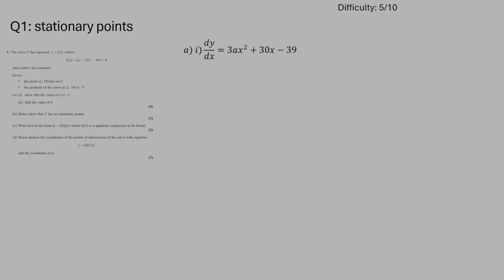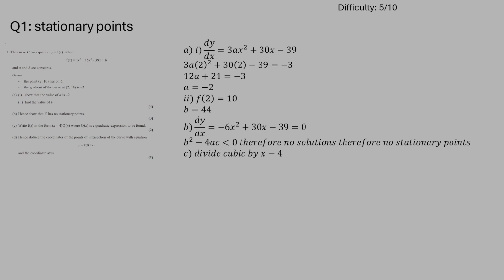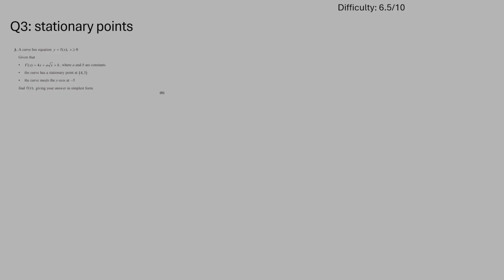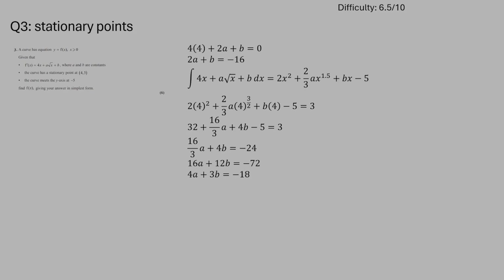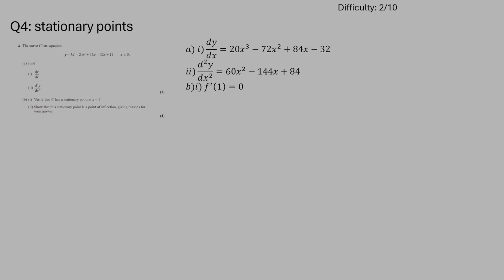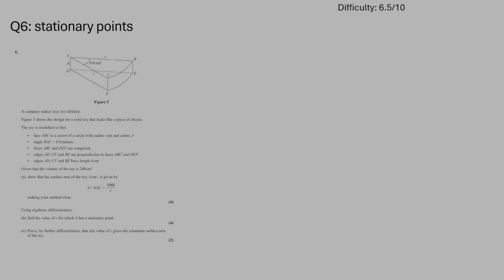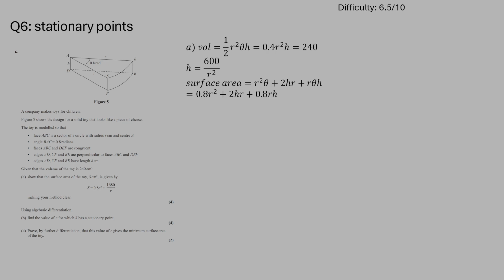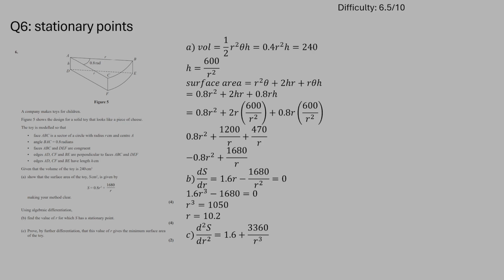Important part ep 12: stationary points